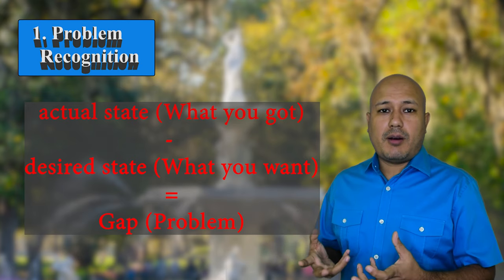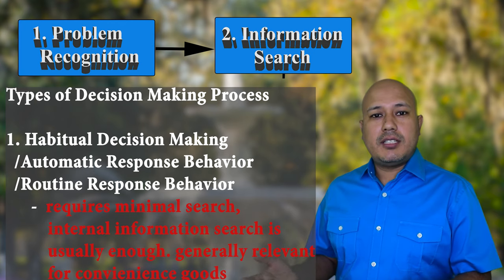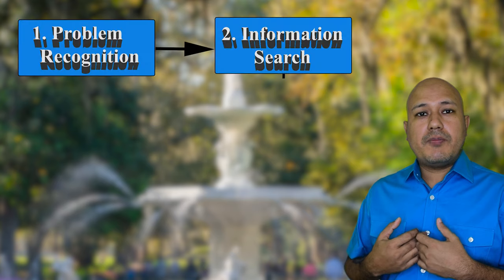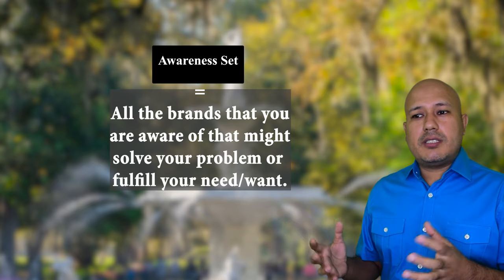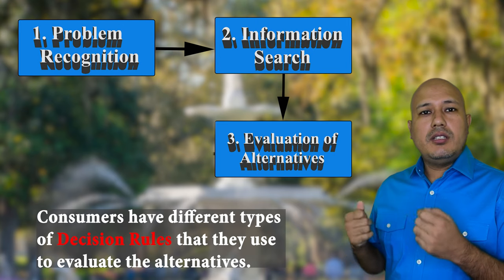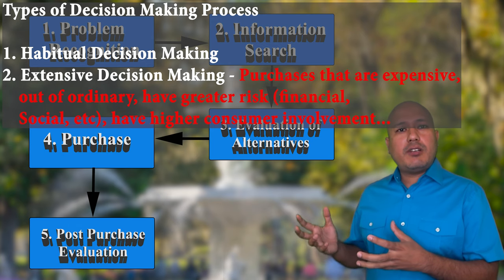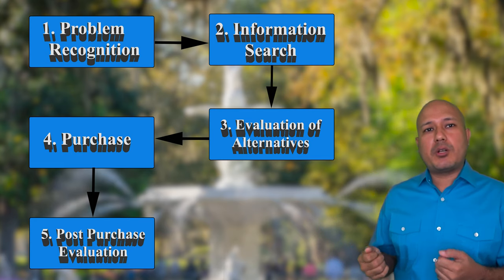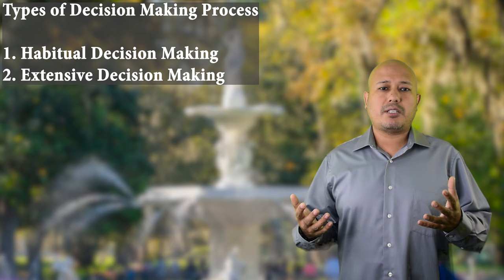Consumer Decision Making Process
0:00 Introduction
1:36 Problem recognition
2:50 Problem recognition (gap between actual and ideal state)
6:18 Information search
7:05 Habitual decision making
9:00 Extended decision making
11:00 Involvement
11:35 Evaluative criteria
12:00 Consideration set
14:33 Purchase
16:35 Post purchase evaluation
19:03 Which TV did I buy
23:25 Limited decision making

Consumer Behavior and Consumer Decision Making Process. Need recognition/problem recognition, information search, evaluation of alternatives, purchase, and post purchase behavior. also includes discussion on Habitual decision making, Limited decision making, and extended decision making. Difference between consideration set, inept set, and inert set. How involvement impacts consumer decision making.

Dr. Chanchal Tamrakar
The Marketing Channel